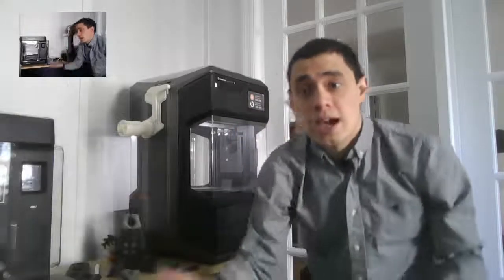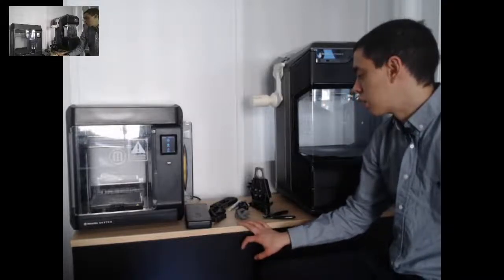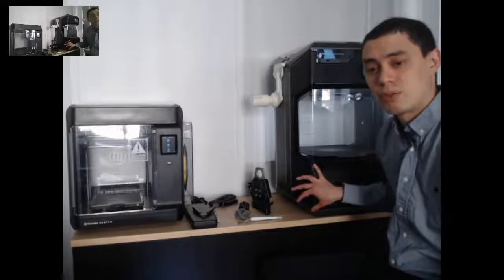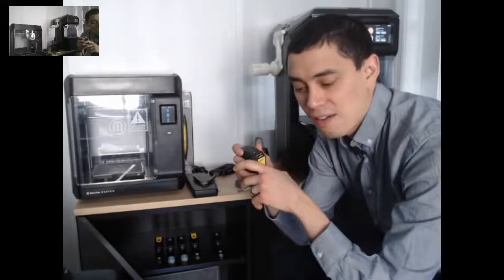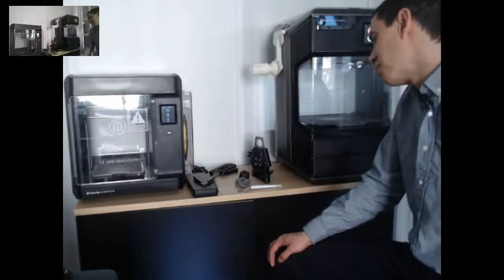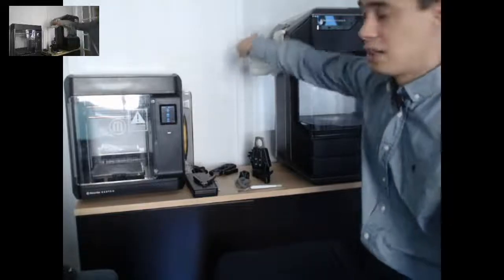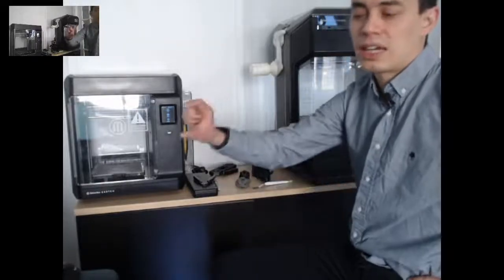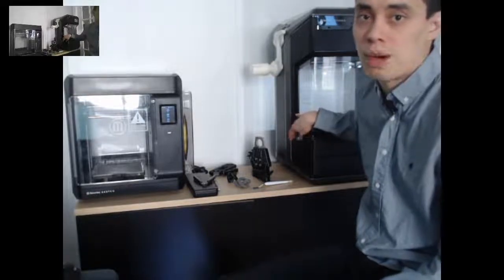MakerBot Chats [ep 37] Optimizing your Workstation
In episode 37 of MakerBot Chats our host, Felipe Castañeda will walk you through setting up and optimizing your workstation.